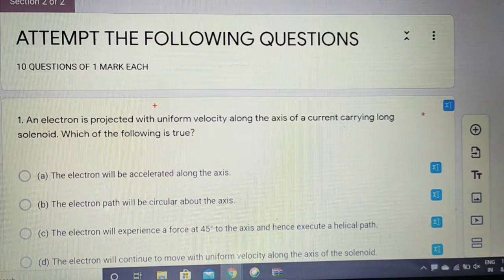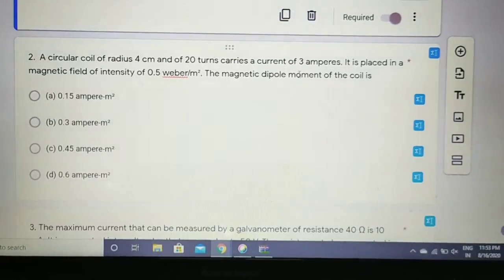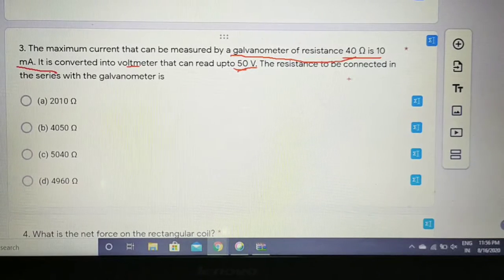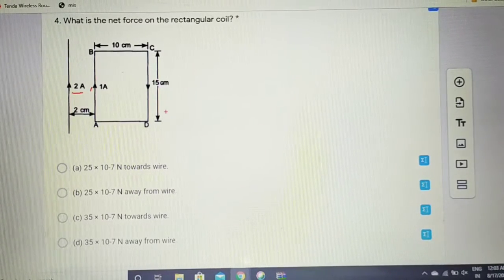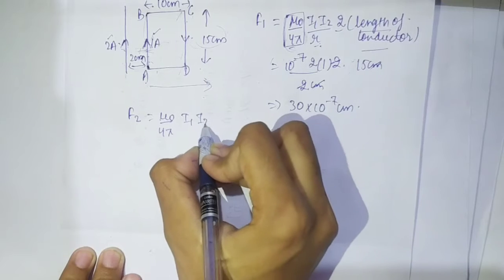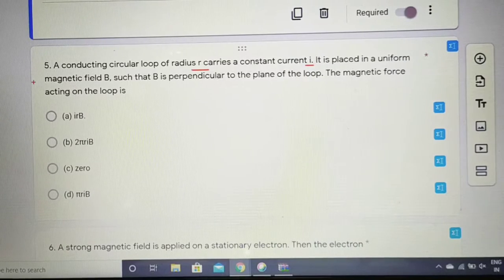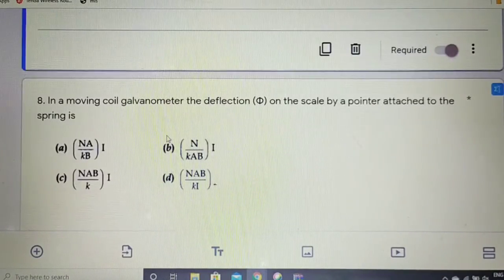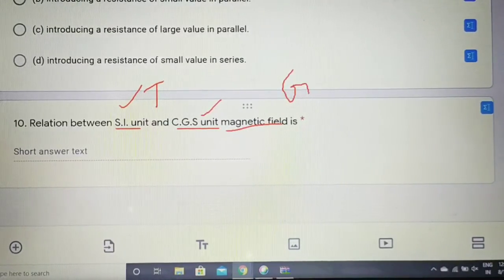XII Physics | Chapter 4 | Revision | Part 1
XII Physics